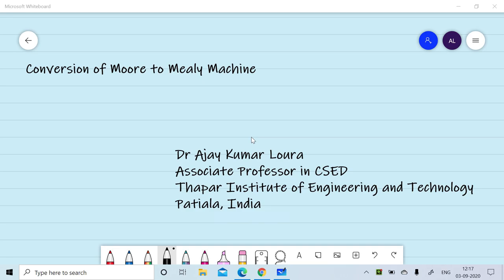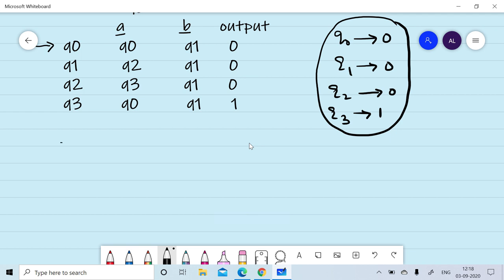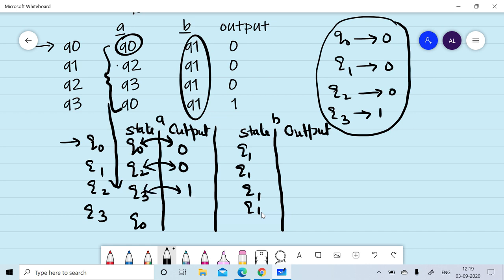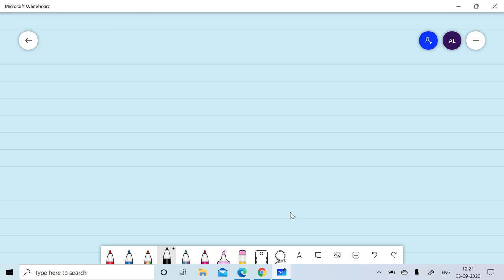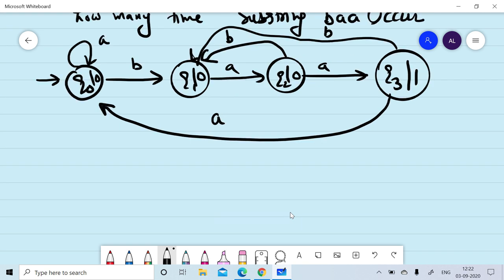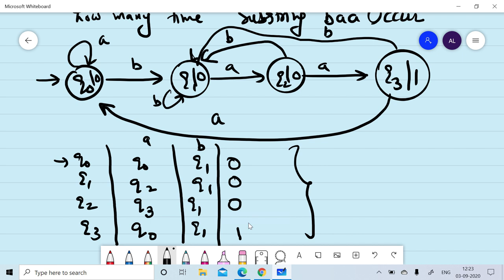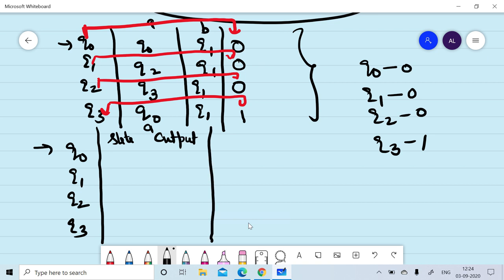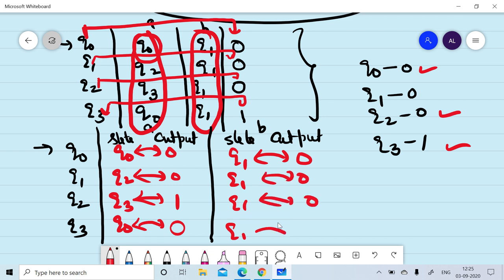Lecture 28: Moore to Mealy machine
conversion of Moore to Mealy machine with examples